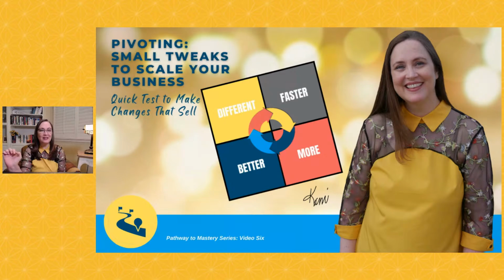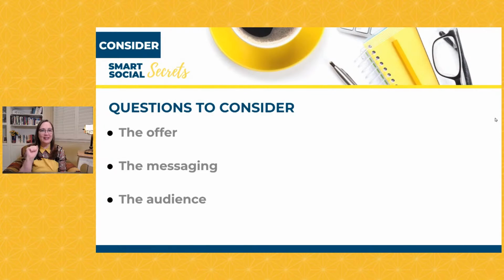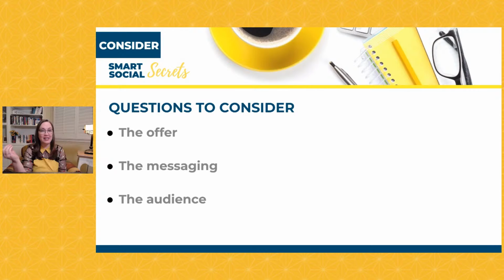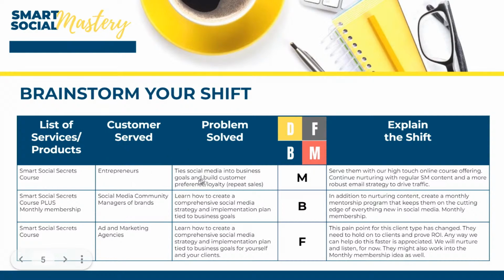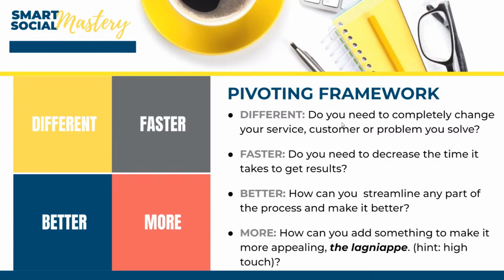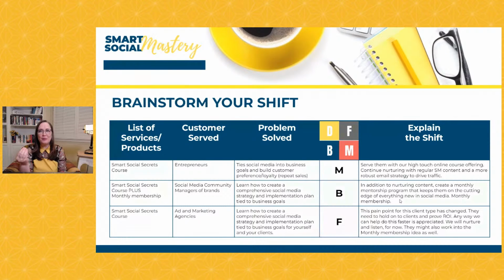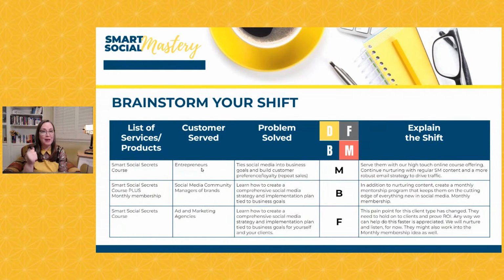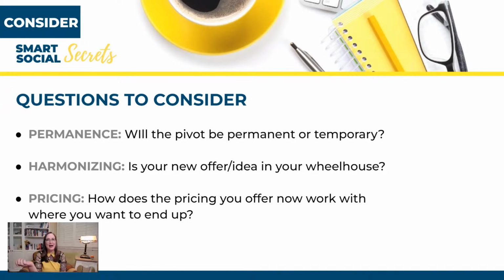Four Small Tweaks to Grow and Scale Your Business with Social Media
One of my favorite sayings is, “Don’t throw the baby out with the bathwater.” In social media marketing, I can’t tell you how often I have had a client (or even myself) wonder if we should try something (anything) differently to get a better result.

Often, it just takes a small tweak to get your results back on track. I will outline my different, better, faster, more framework and the three places you should apply it so that you keep what works and get rid of what doesn’t work.

Access ALL of the videos in the Master Social Media to Create More Business Leads and Grow Your Influence series as they come out by SIGNING UP HERE.